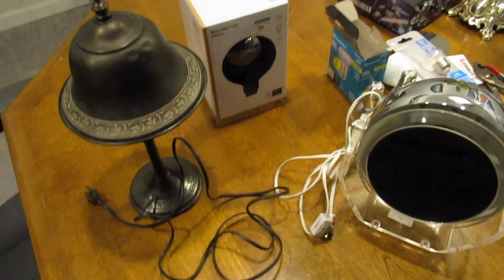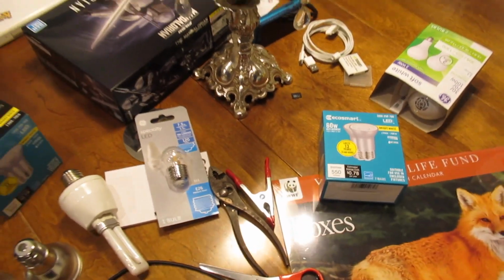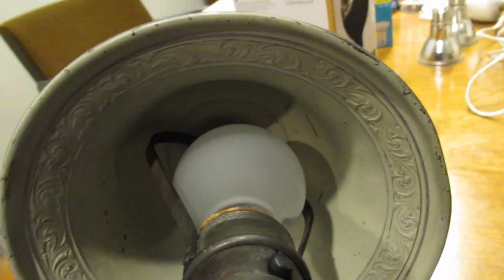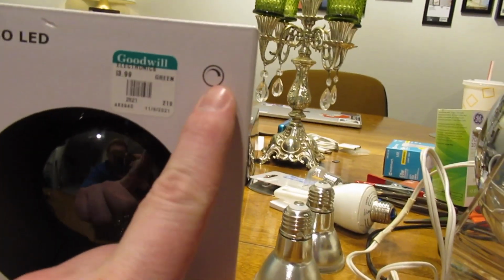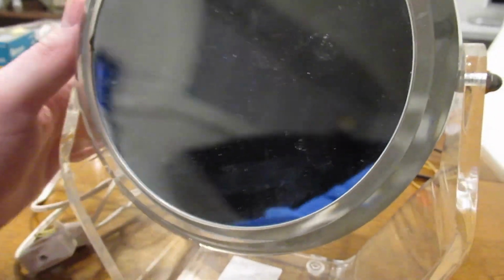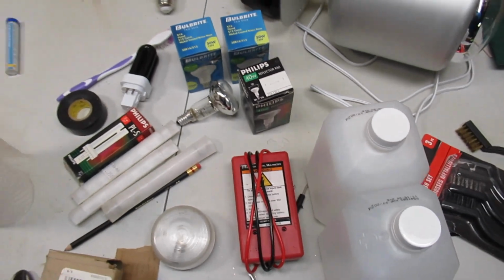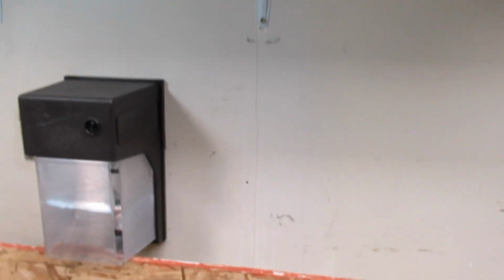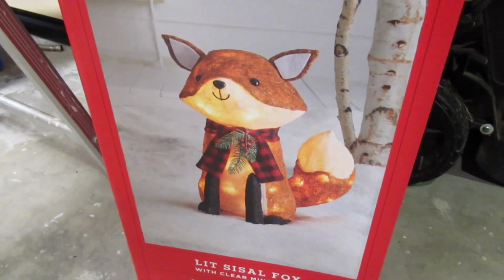Antique Lamp & Vintage Mirror - 14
Lets take a look at some recent finds and share some updates!

11-7-21